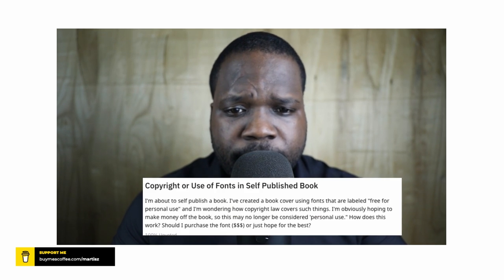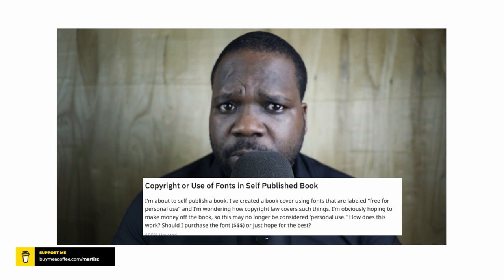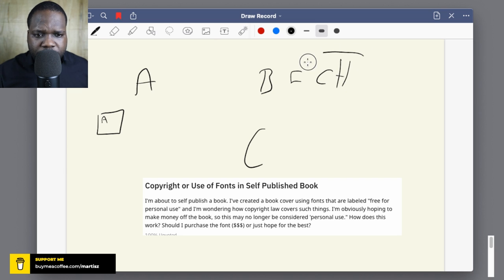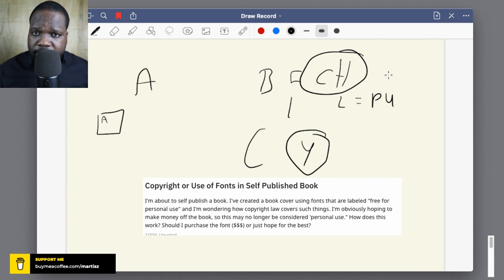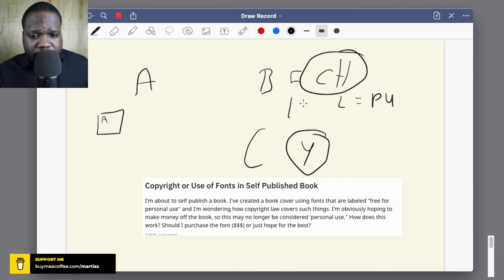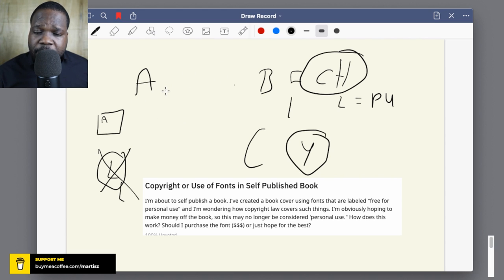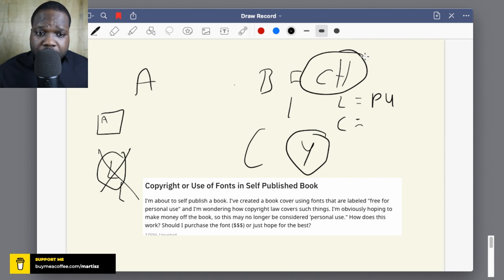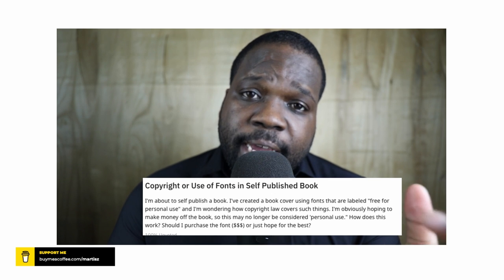Use Of Fonts In Self Published Book? | Martisz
In this video I will answer random questions on the internet. I will be discussing some things that you can use. These videos will be very helpful for entrepreneurs, business owners, and creators.